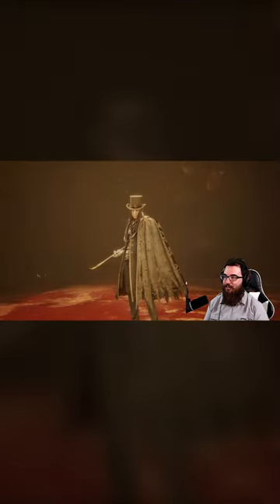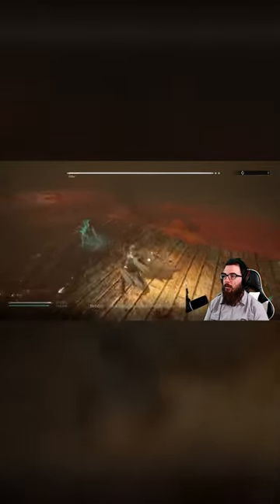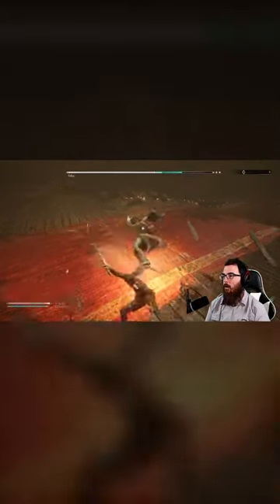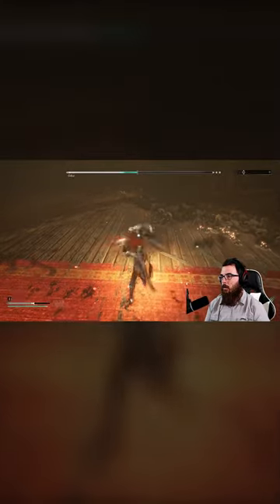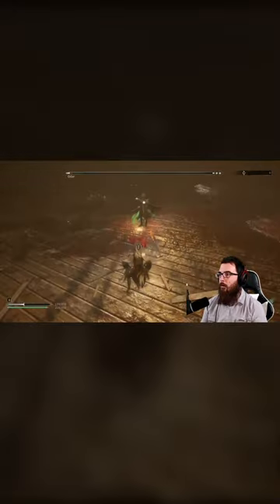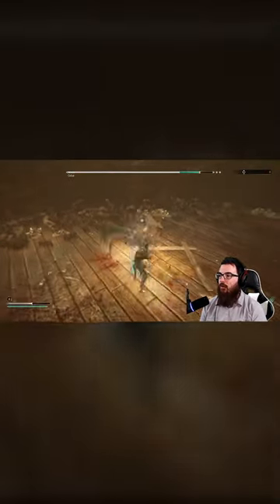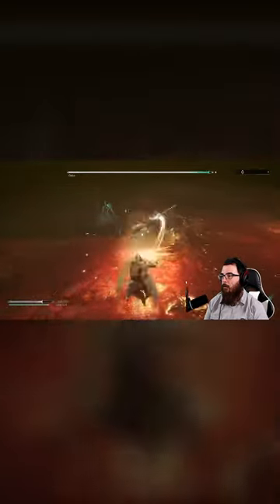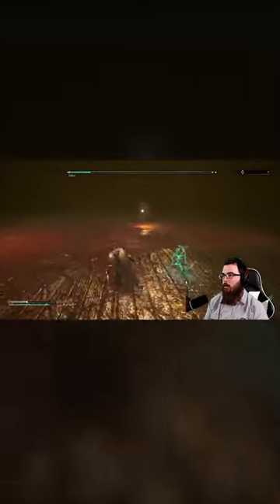Odur: Thymesia One Minute Boss Guide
Thymesia is a new fast paced Action RPG from Team 17 and you may need some tips and tricks to get past the brutal learning curve. Thymesia puts Corvus in a world ravaged by Plague, and you may be finding it hard to survive. Fear not plague doctors in training. Here is a One Minute boss guide to the first boss of the game Odur.

Stream most days HERE!